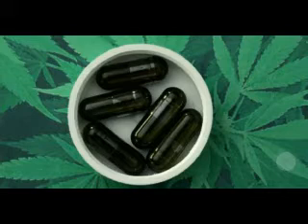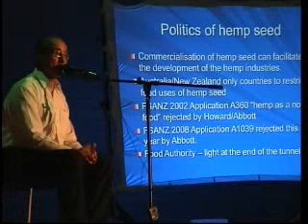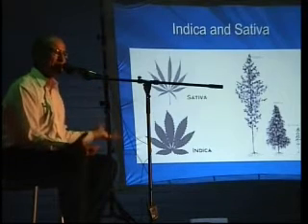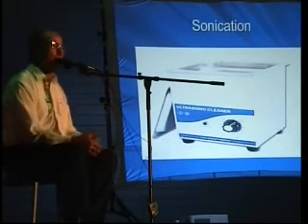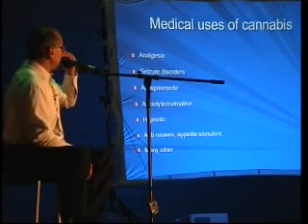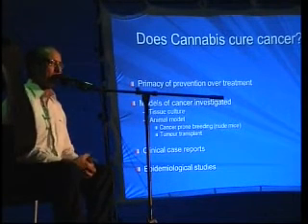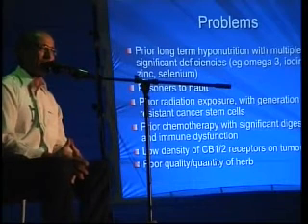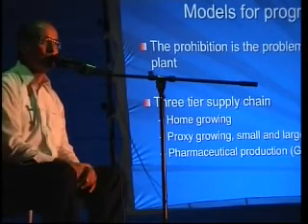nimbin hemposium with Dr Andrew Katelaris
recorded by video dj disco sista. sounboard audio, sony handycam
contact nimbin hemp embassy for further information on medical cannabis